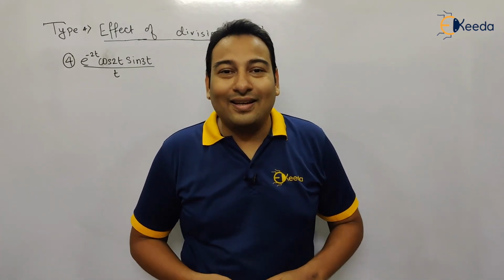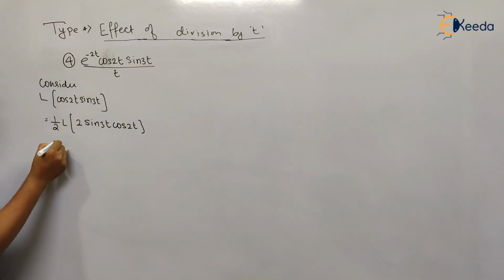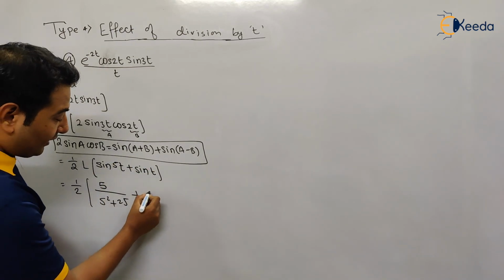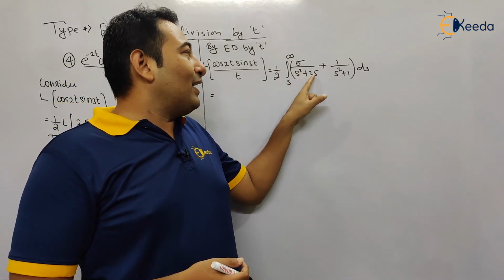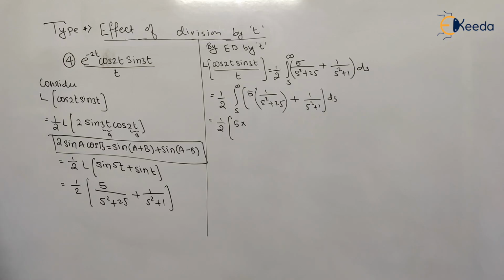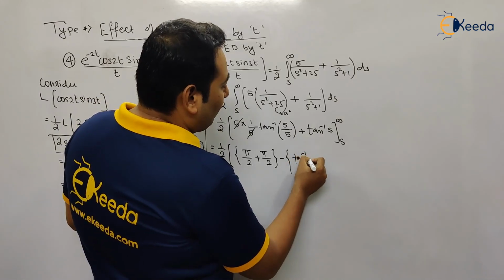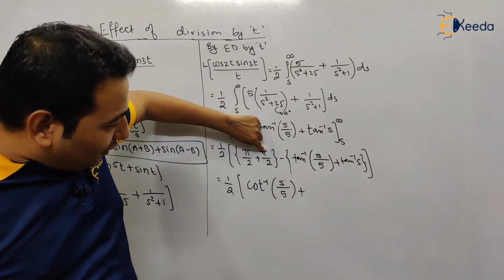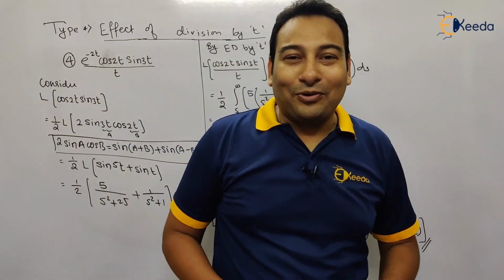Type 4 Effect of Division By t Problem 4 - Laplace Transform - Engineering Mathematics 3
Video Name - Type 4 Effect of Division By t Problem 4

Happy Learning